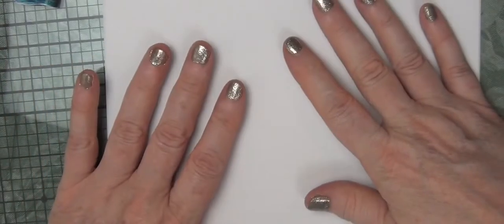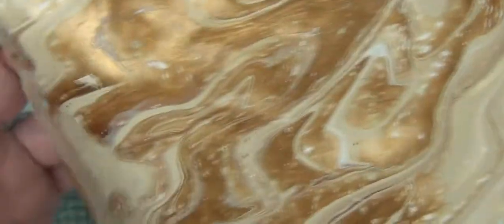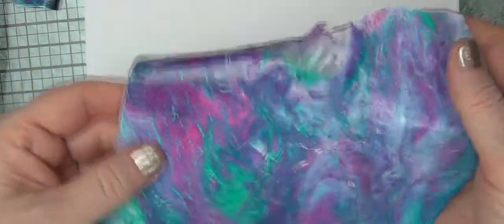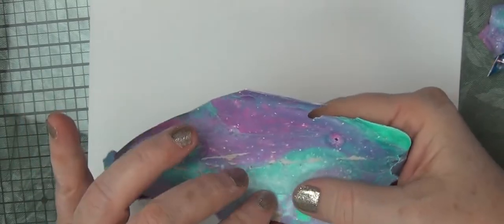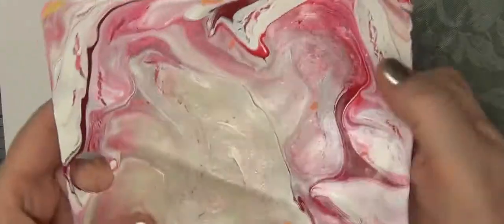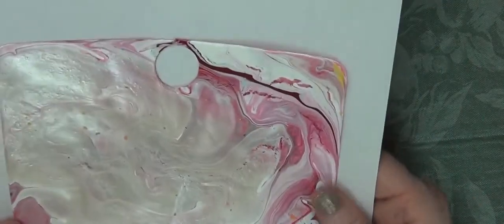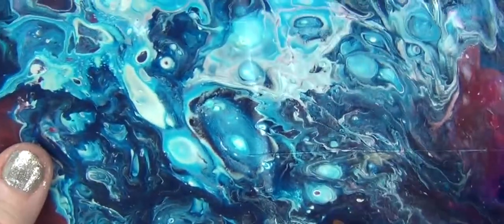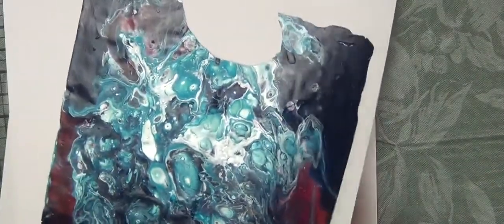What Does the Back Look Like? Acrylic Pour on Glass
Quite a few viewers have wanted to know what the back of an acrylic pour on glass looks like, so here are a few front/back comparisons!

My channel is actually a thank-you to all the incredibly talented YouTubers who take the time and energy to share their gifts and creative spirit on YouTube. On this channel I share my work that is inspired by others (giving credit to the originator) and I share what I have learned along the way from watching others.  Thank-you to all the generous people!